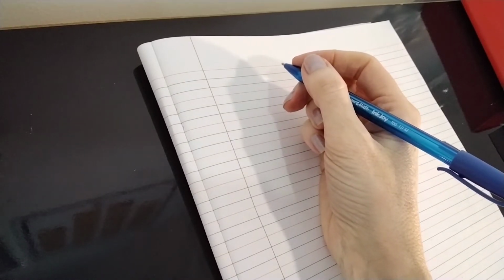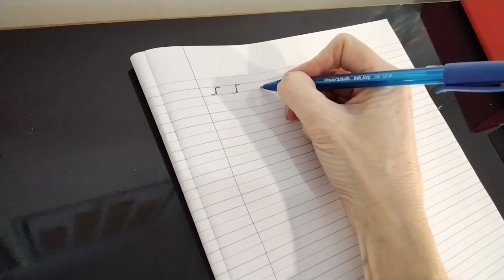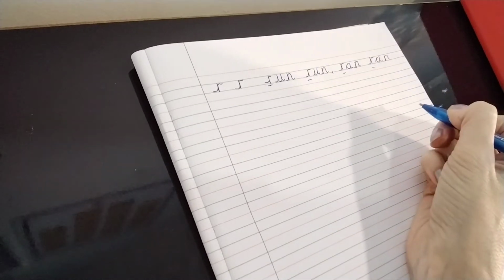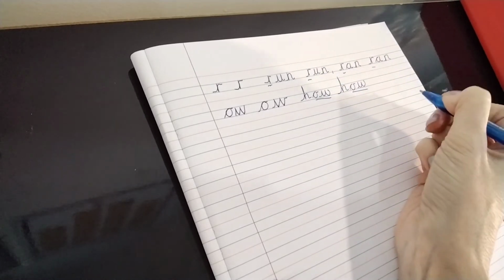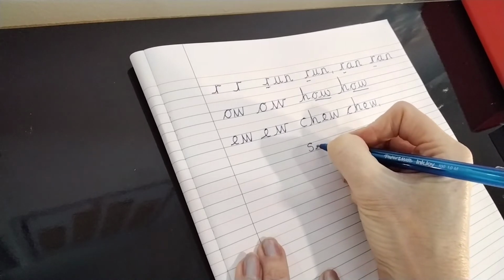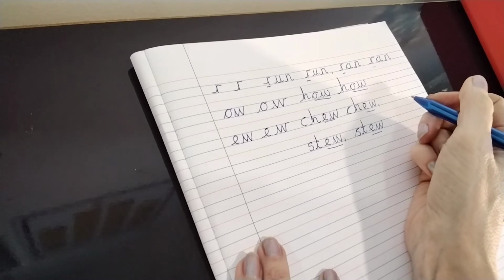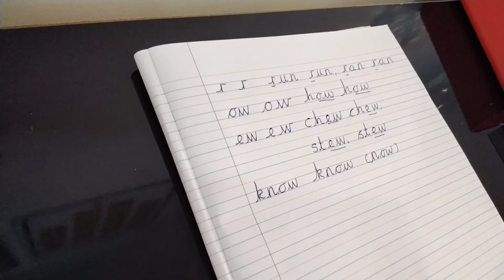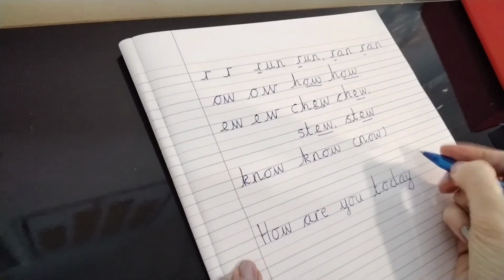10.02.21 Y1 PHONICS